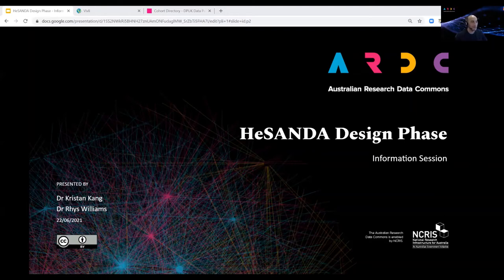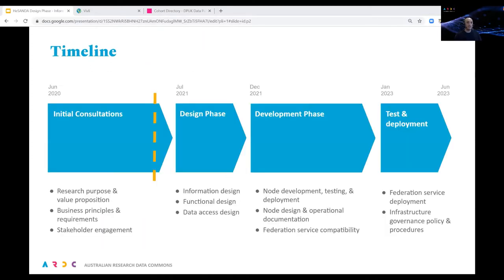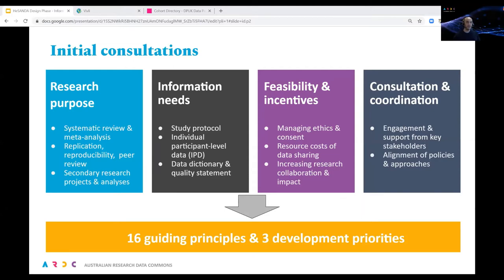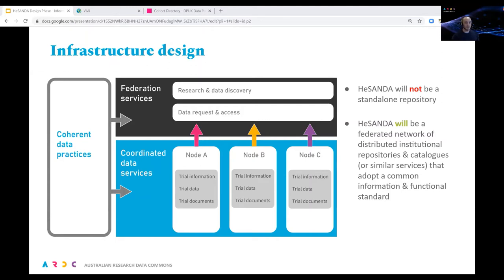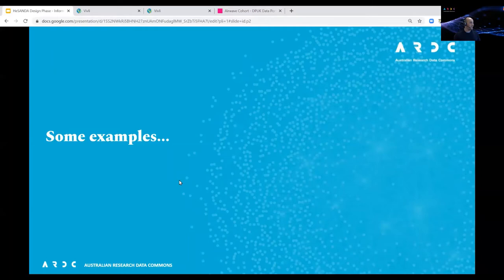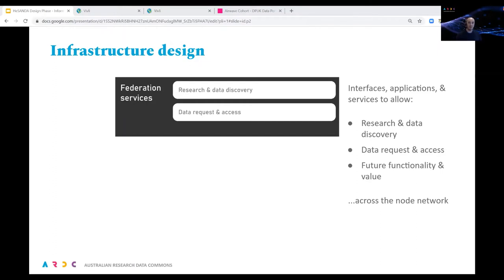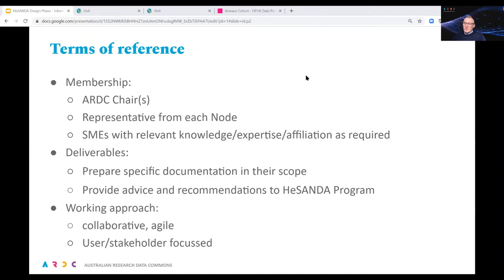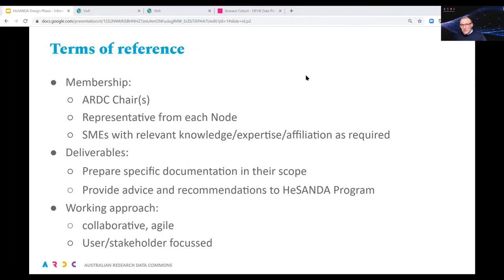HeSANDA Design Phase information session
Recorded:  22/06/2021
Presenter:  Kristan Kang

This information session provides an introduction to the HeSANDA program, an overview of the Design Phase, and information for attendees about how they can be involved.